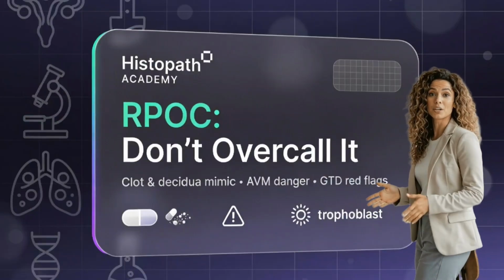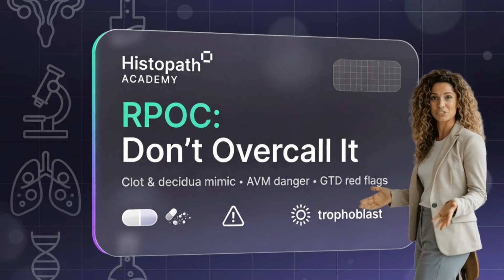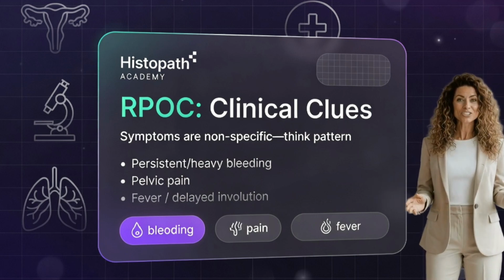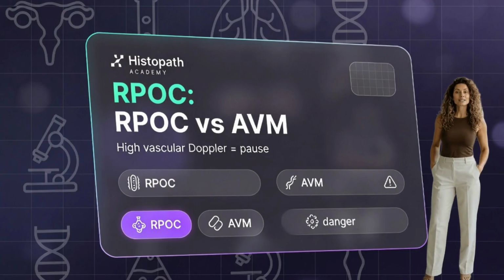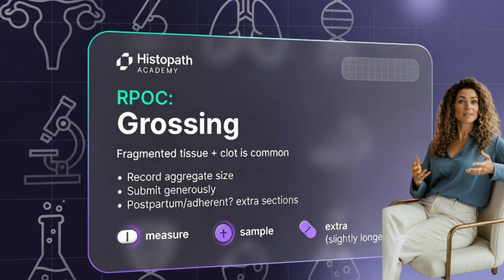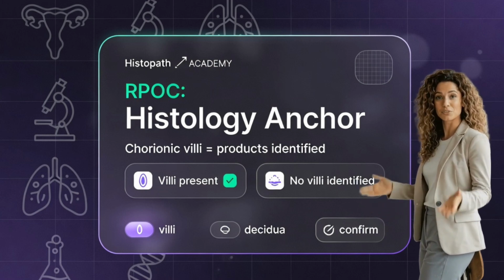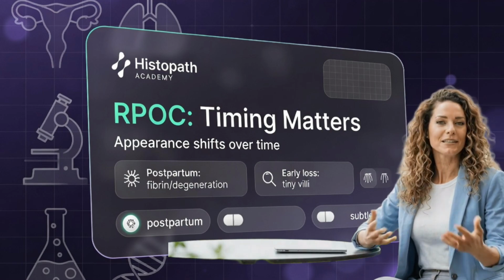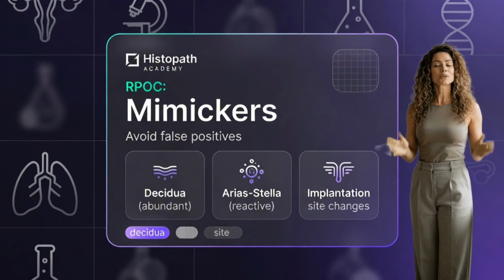POC Explained (Retained Products of Conception) | USG Pitfalls, AVM Mimic & Pathology Reporting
RPOC (Retained Products of Conception) is commonly requested in gynae pathology—and commonly overcalled. In this 6‑minute video, learn a simple, safe framework: clinical → ultrasound → histology → reporting, plus the key mimics you must not miss (clot/decidua, uterine AVM, GTD).

You’ll learn:

What RPOC actually means (after miscarriage/termination/delivery/curettage)
Clinical clues + why symptoms overlap
Ultrasound cues and common traps (endometrial thickening, echogenic mass, Doppler flow)
AVM warning: when curettage can be dangerous
Grossing tips for messy curettings
Histology anchor: chorionic villi (and why decidua/clot alone isn’t proof)
Timing differences (postpartum vs early loss)
Mimickers (decidua, Arias–Stella, implantation site changes)
When to widen differential: PAS/accreta spectrum, GTD
A clean reporting structure clinicians can act on
Educational content only. Always correlate with clinical findings, ultrasound, and hCG trends where relevant.

Chapters
00:00 Hook – why RPOC gets overcalled
00:30 Definition (what “RPOC” includes)
01:00 Clinical clues
01:25 Ultrasound: what helps vs misleads
02:05 Dangerous mimic: uterine AVM
02:40 Grossing tips (curettage fragments)
03:10 Histology anchor: chorionic villi
03:45 Timing changes (postpartum vs early)
04:15 Common mimickers
04:45 When it’s not “just RPOC” (PAS, GTD)
05:20 Reporting (clear + safe)
05:50 Recap + next video